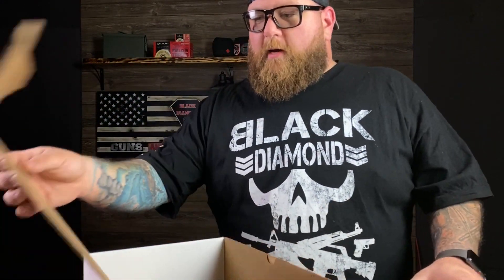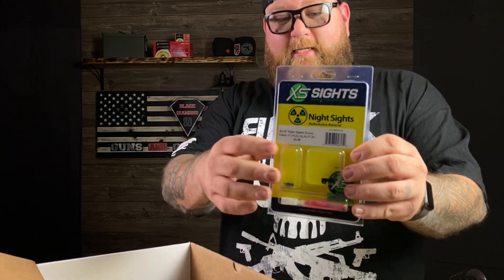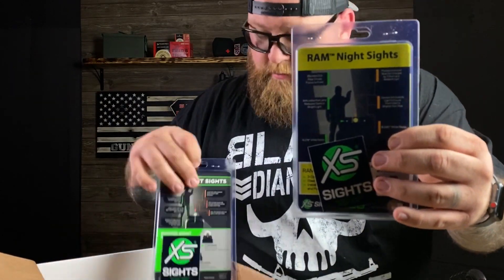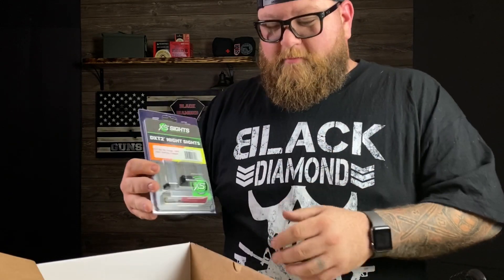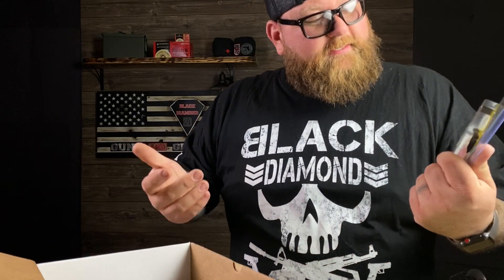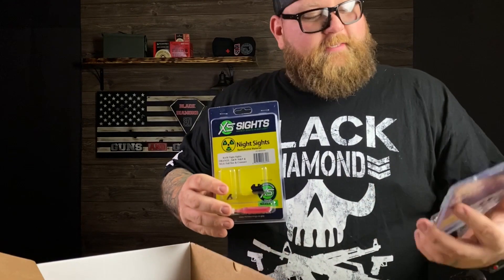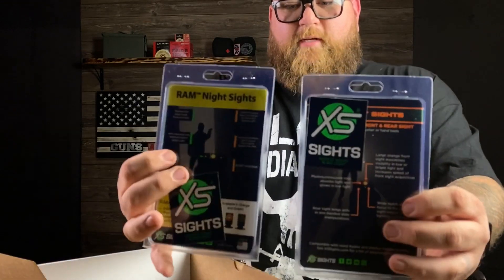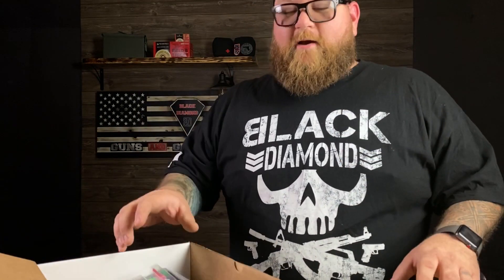XS RAM Sights // Radioactive Material // Night Sights!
*76Tuesday